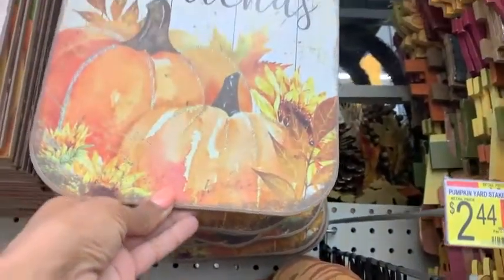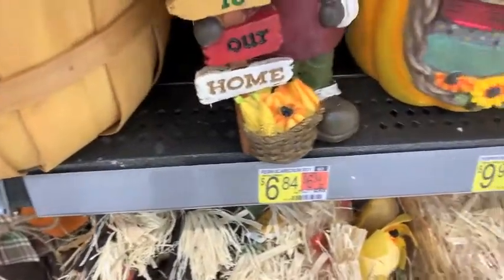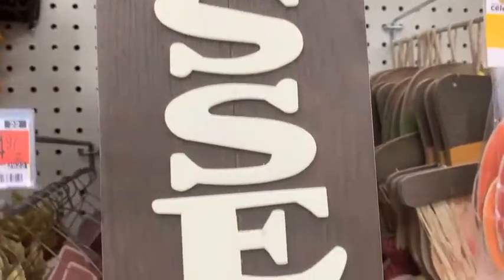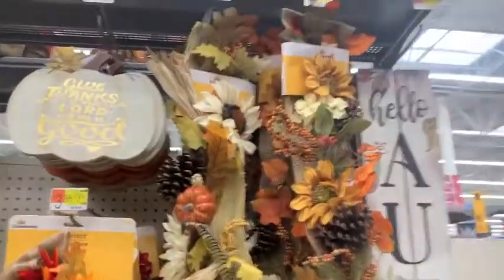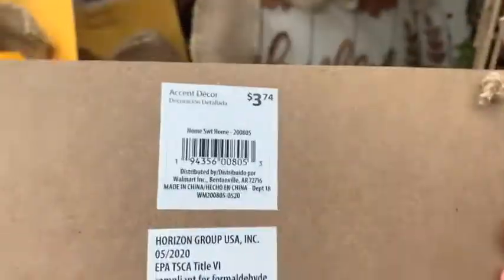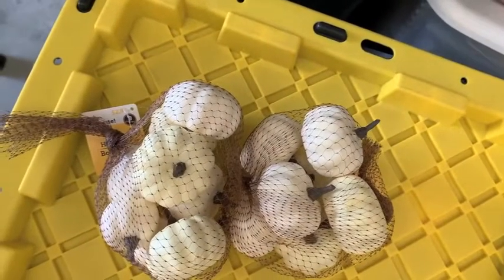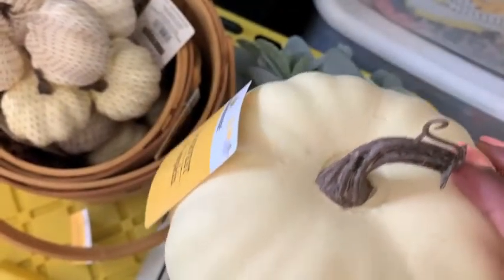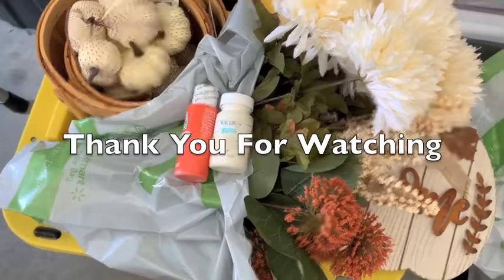Walmart Fall Shop With Me and Haul 2020/ Farmhouse Decorating Ideas/ Dream Rodrigues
I hope you guys enjoy this Walmart shop with me. I was so surprised but they had some great item for very affordable prices.

Hi Friends,
My name is Dream and I am a mom of two. I have a 17 year old son and a  three year old daughter. I live in California with my hubby and our two children. I am an infertility survivor, I got pregnant with my youngest through the miracle of IVF. I am a working mom who wants to share my tips and tricks to make motherhood a bit easier. Thank you so much for checking out my video. Love Dream